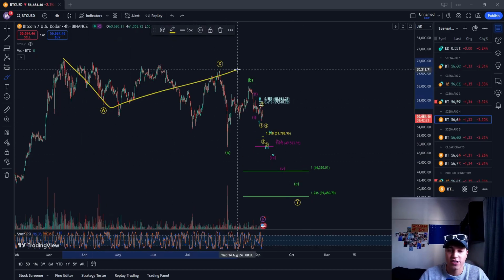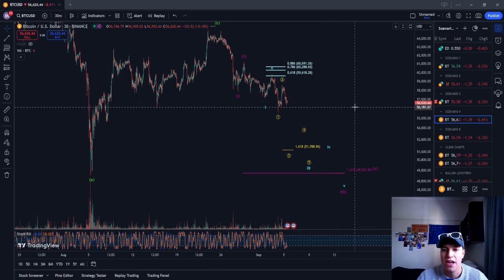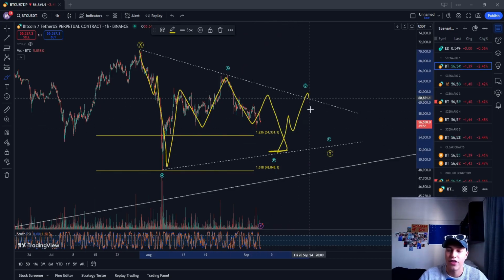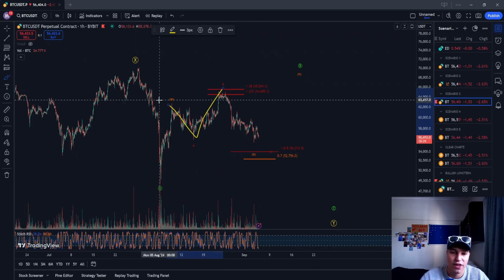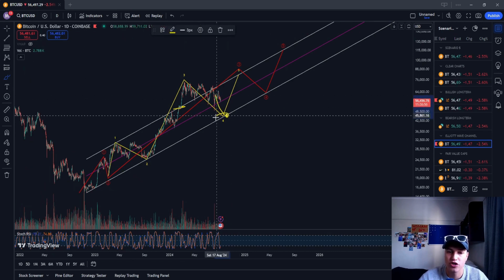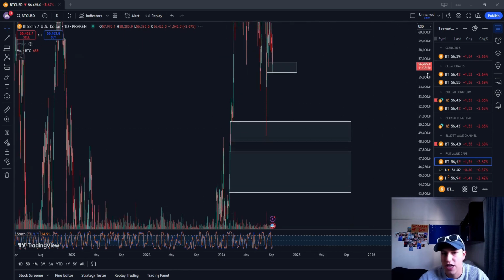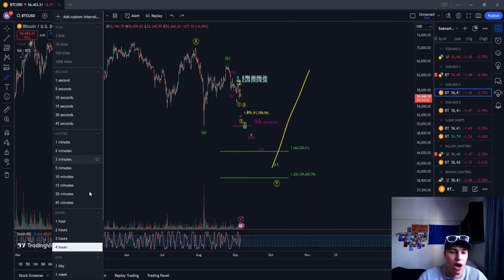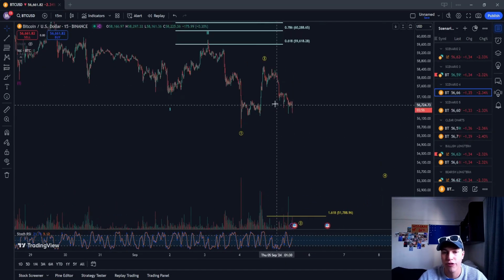THIS BTC WILL NOT STOP!!!- Bitcoin Elliott Wave Analysis and Price Prediction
In this exciting video, we break down why Bitcoin's momentum seems unstoppable and what this means for the market. Using Elliott Wave theory, we provide a detailed Bitcoin analysis to predict where Bitcoin might be heading next. Whether you're actively involved in Bitcoin trading or just looking to stay updated with Bitcoin news today, this video has all the key insights.

We begin by examining the current Bitcoin price and the patterns suggesting that Bitcoin might be on an extended run. Our Bitcoin analysis today leverages the power of Elliott Wave theory to uncover trends and cycles that could give us clues about future movements. If you're navigating the ups and downs of Bitcoin trading, understanding these patterns will help you prepare for Bitcoin’s potential next big move.

Beyond technical analysis, we’ll also explore the broader economic and market conditions influencing Bitcoin today. From global financial trends to regulatory news, we’ll discuss all the key factors impacting Bitcoin’s price. Staying on top of these developments is essential for making smart investment decisions in a fast-moving market.

Our experts will share their thoughts on why Bitcoin's surge seems relentless and what indicators suggest it may continue. By comparing current market behavior with historical data, we offer a comprehensive perspective on the opportunities and risks ahead. Whether you're a seasoned trader or new to cryptocurrency, this analysis will help you understand the potential trajectory of Bitcoin.

Stay ahead with the latest Bitcoin news and expert analysis. This video is designed to equip you with the knowledge and insights you need to make well-informed decisions in the ever-evolving world of cryptocurrency.

Your support helps us continue bringing you the most accurate and timely information in the crypto space.

Join the conversation in the comments below and let us know your thoughts on Bitcoin’s unstoppable momentum. Do you think this rally will continue, or is a reversal on the horizon? We’re excited to hear your insights and predictions.

Timestamps:
00:00 - Intro
00:22 - Scenario 1
02:28 - Scenario 2
03:18 - Scenario 3
05:07 - Elliott Wave Channel
06:25 - Fair Value Gaps
07:52 - Trade Possibilities
10:03 - Outro